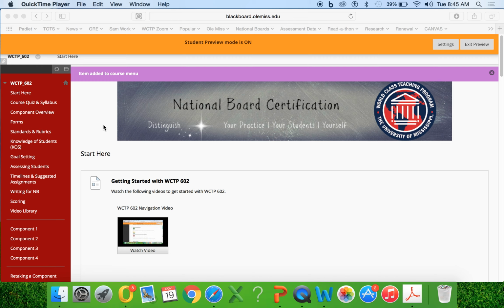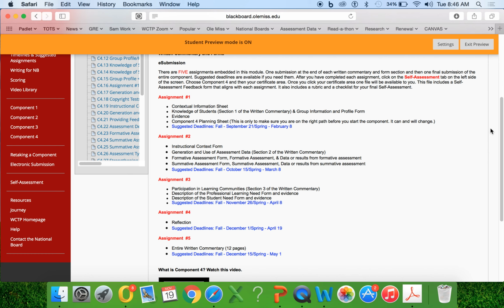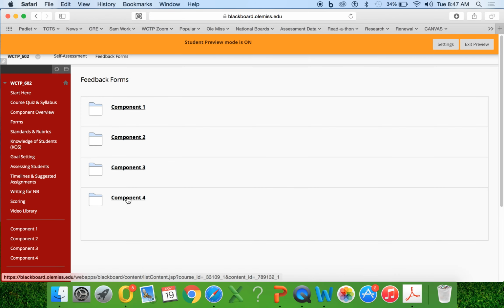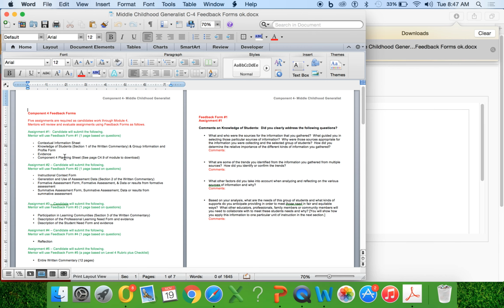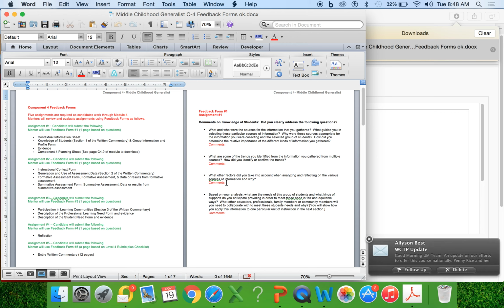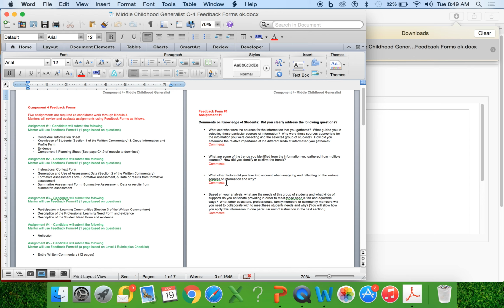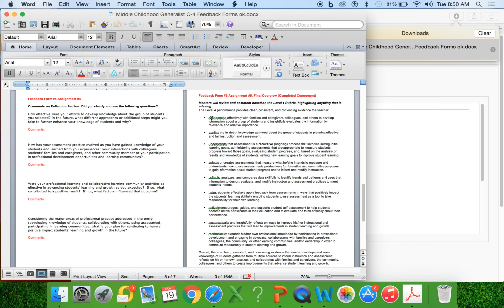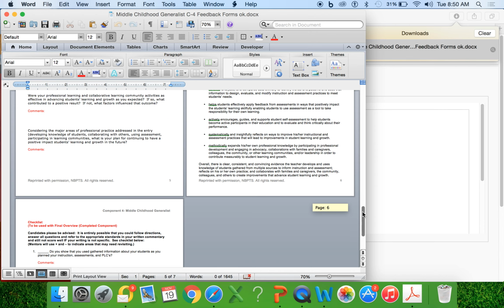How to Self Assess